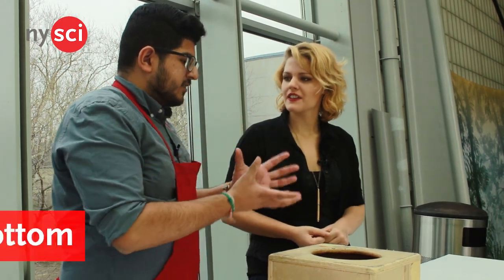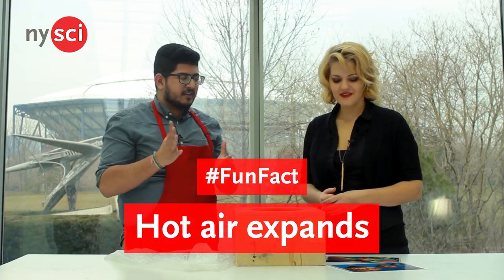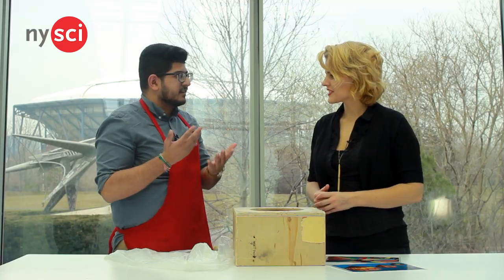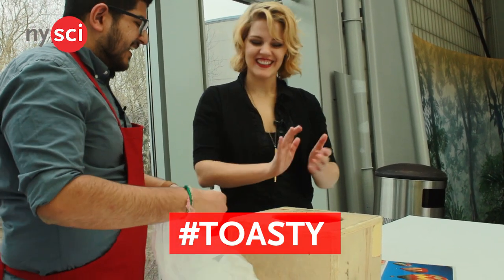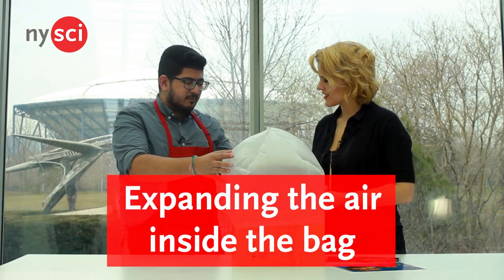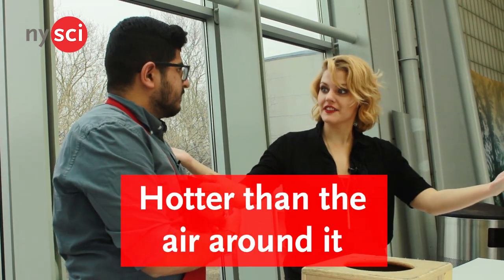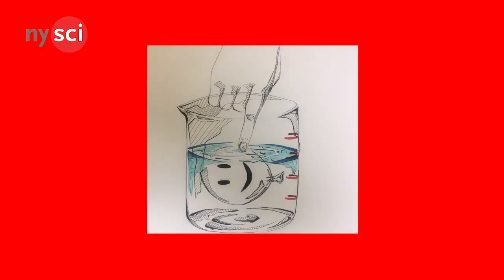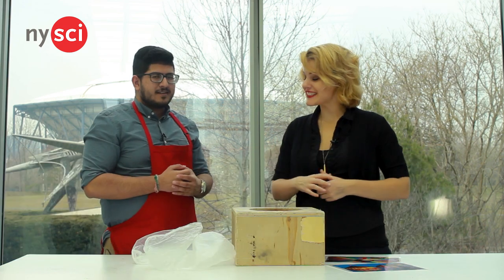How Do Hot Air Balloons Work?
Here at the New York Hall of Science, we’re known for our rockets - but that’s not the only type of flight that you can find here! Let’s find out more about how hot air balloons, manage to fly.

Alright Saif, so it seems like it’s all in the name - hot air balloons are filled with hot air… but how does that make them fly?

So a hot air balloon usually has an opening at the bottom, where fire is going into the opening and therefore making it more hot. And, fun fact about hot air - it expands - so that iconic shape that you associate with the hot air balloon is from that hot air expanding and taking up as much space as possible. Now, another fun fact about this is that hot air is a lot lighter than regular air. So, when hot air is surrounded by regular air it will rise.

So just by heating the air, you can make it lighter.

Yeah exactly, so in this box here, there’s an opening at the top and inside of it is a hot plate that’s been on for quite some time.

Toasty!

Yeah, so what we can do is take a bag and cover the top of the box, making sure it covers all four corners. So the heat of the hot plate is able to come out into the opening and you can see it expanding, and its making the air inside it - just like a hot air balloon. So if we were able to loosen up the corners and guide it up.

So, by heating up the air, so that it’s hotter than the other air around it - you can make it proportionally lighter - and things that are lighter will rise.

Yeah, so that’s call the law of buoyancy, whenever a lighter object is surrounded by a heavier substance, like a regular balloon surrounded by water - it will rise. Like how a balloon floats. So, this is just one part of the flight demonstration that you can see here at the New York Hall of Science. Mondays through Fridays at 11.30am.

Thanks so much for explaining flight to us, Saif!

Host: Jayde Lovell, Science Communicator, NYSCI
Follow Jayde on Twitter and Instagramm: @JaydeLovell
Produced by Explainer TV, the science communication youth training program.
Saif is an Explainer at NYSCI, in the Science Career Ladder (SCL) program.

Produced by Bec Susan Gill. Shot and edited by Kevin Cunningham.